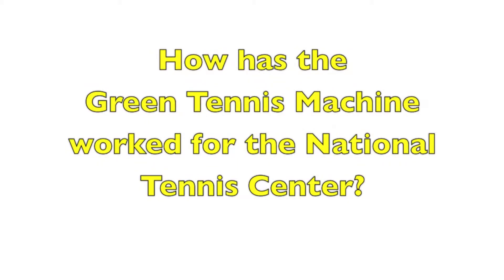reBounces GTM at BJK National Tennis Center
Whitney Kraft, director of tennis at the USTA Billie Jean King Tennis Center, discusses ways to give back to the tennis community and the benefits and use of the reBounces Green Tennis Machine.